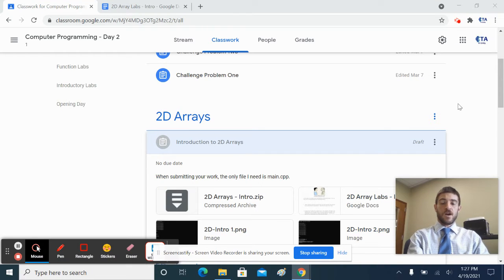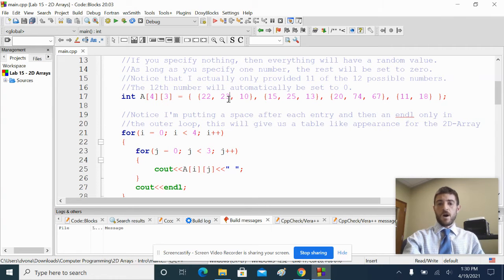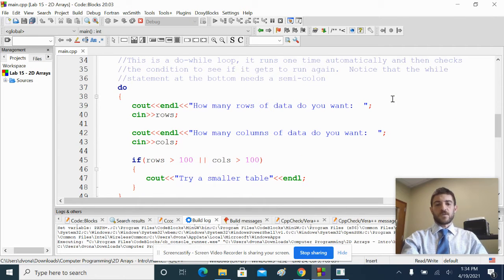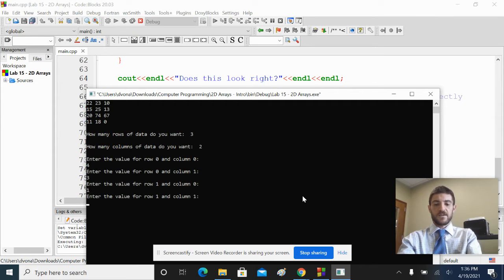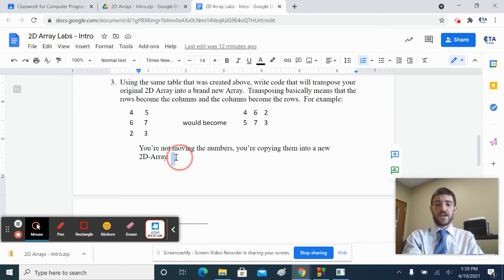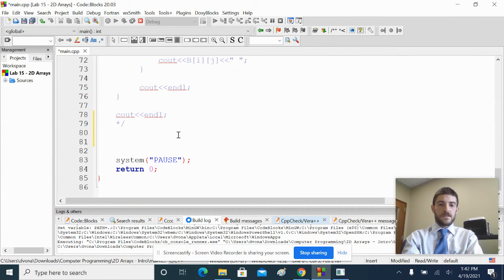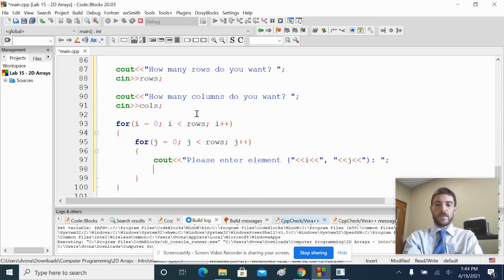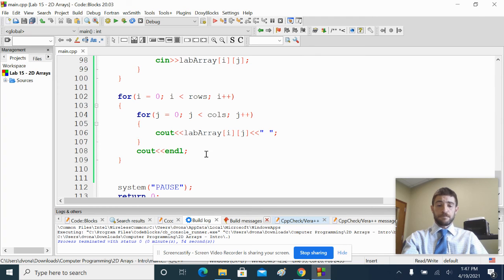Computer Programming - 2D Arrays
An Introduction to 2D Arrays in C++